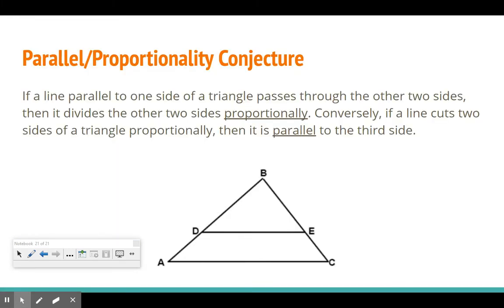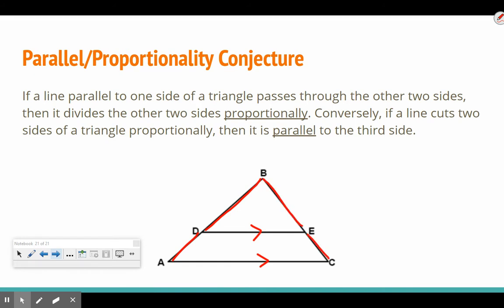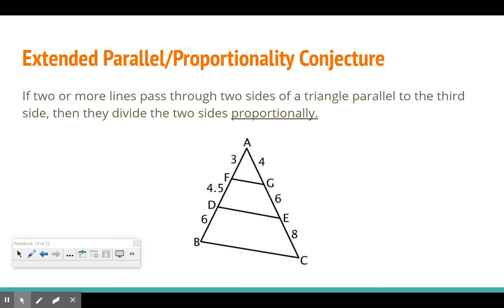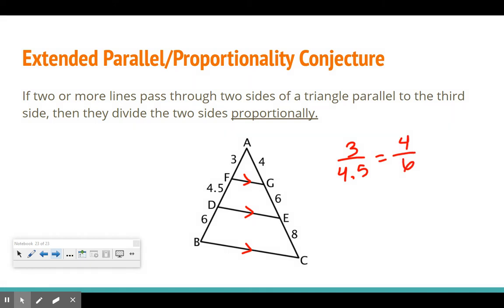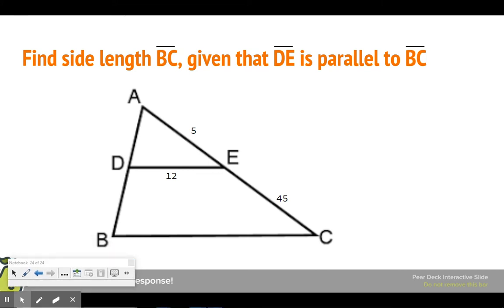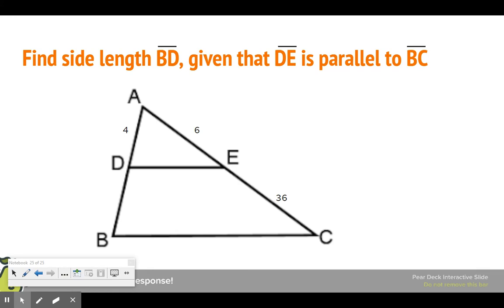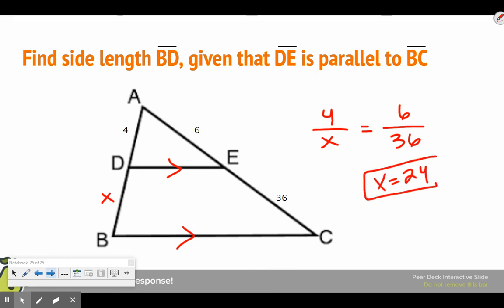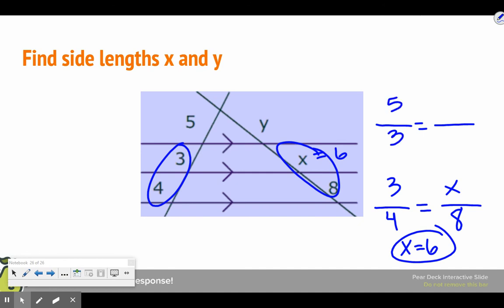Geo 11.7 Proportional Segments Between Parallel Lines